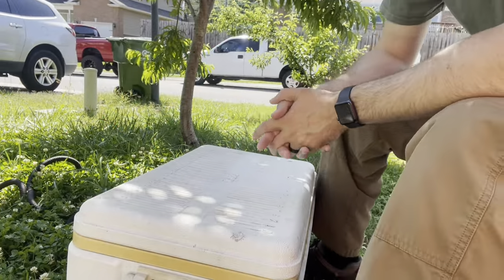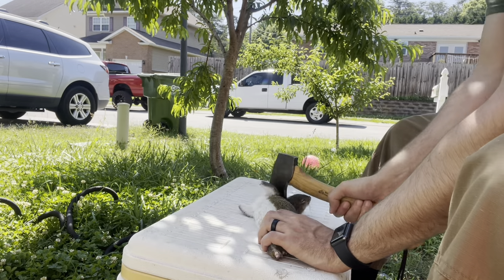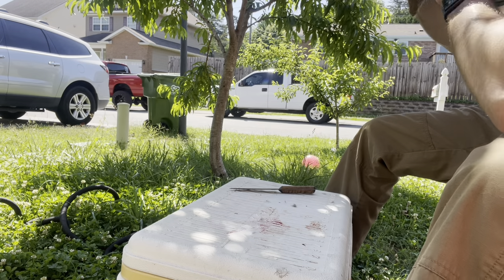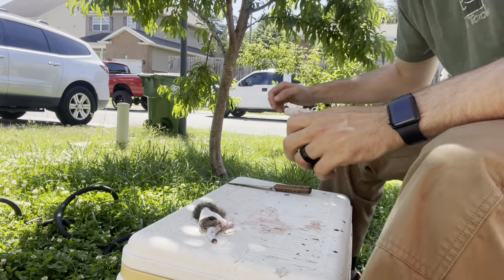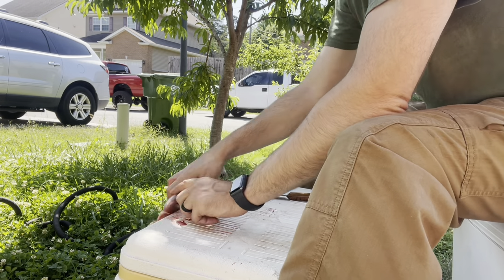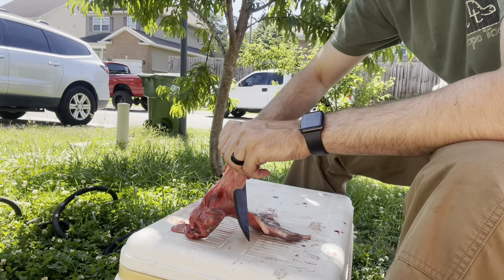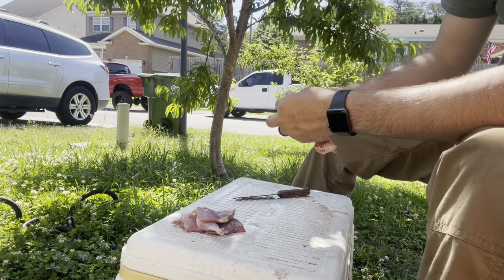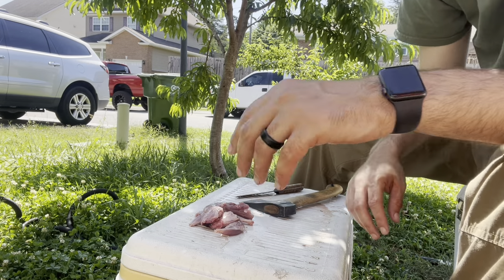How To Clean And Butcher a Squirrel.